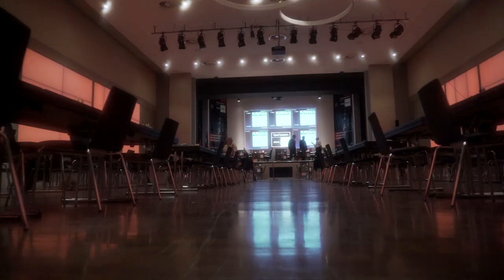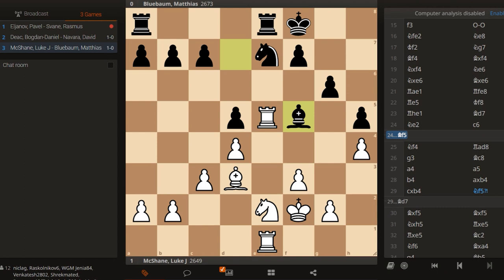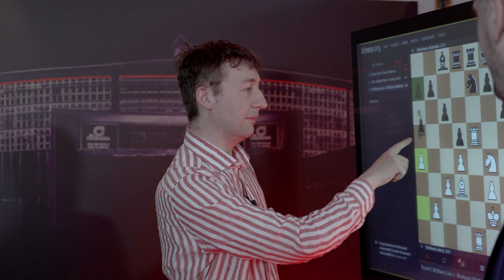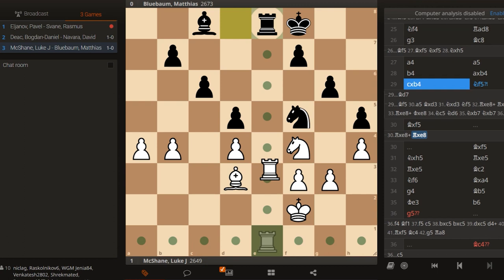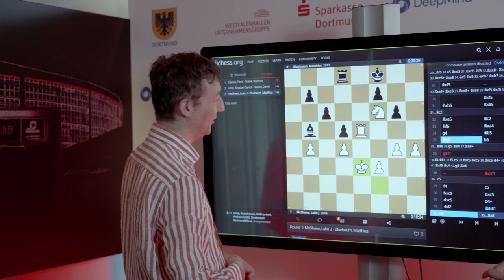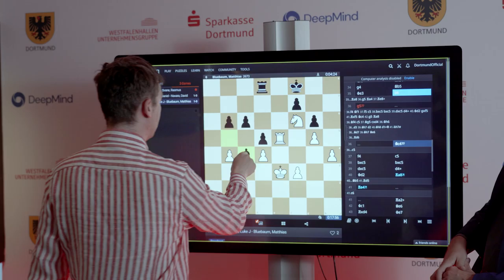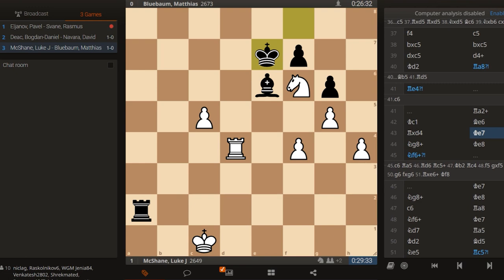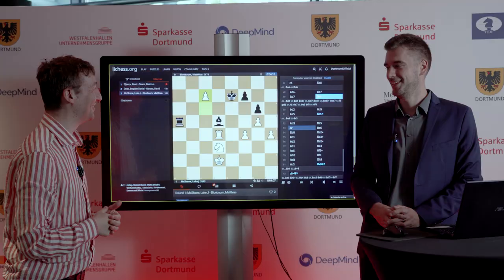Luke McShane shows his big strategic win against Matthias Blübaum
Luke McShane is playing at the Deutschland Grand Prix of the 49th International Dortmund Chess Days and analyses his first round game at the press corner with press officer Patrick Zelbel. It was an exciting chess game against the famous european champion Matthias Blübaum, where he played with the White pieces against the Russian Defence.